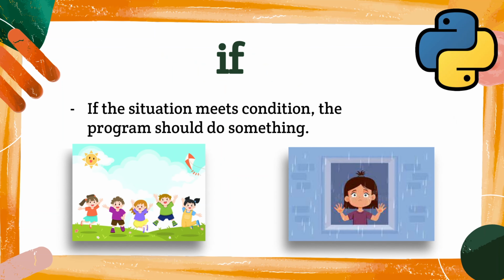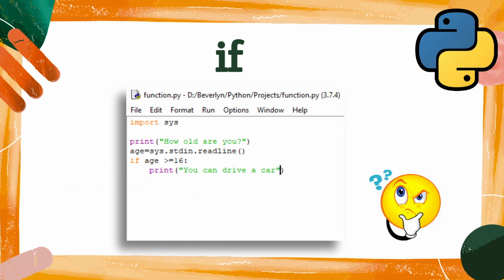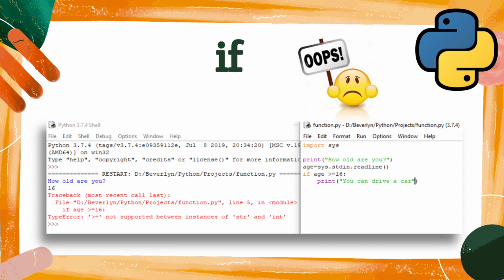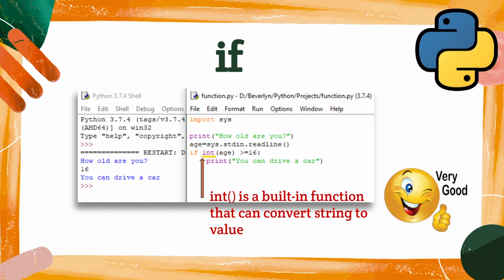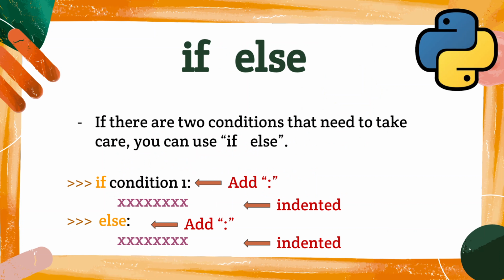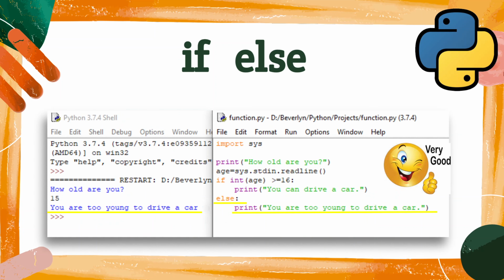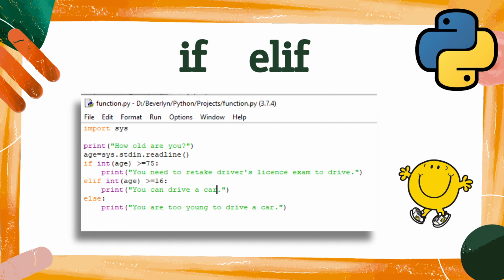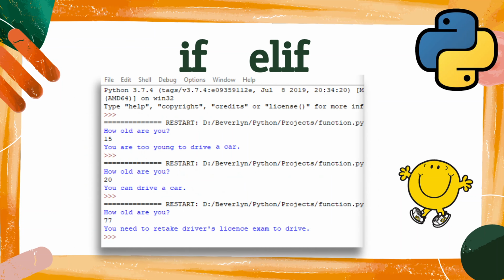Beverlyn Coding Lessons for Kids | Learn Python #7 | condition statements if, if else, if elif else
Last time I have showed you What is module? What is function? And How to write your own function. Today I will introduce more about Python. I will introduce 3 condition statements “if, if else, if elif else”. They are very useful and easy to learn. Let’s go!